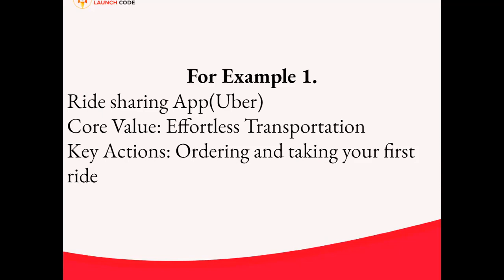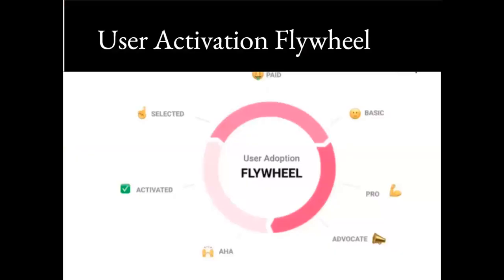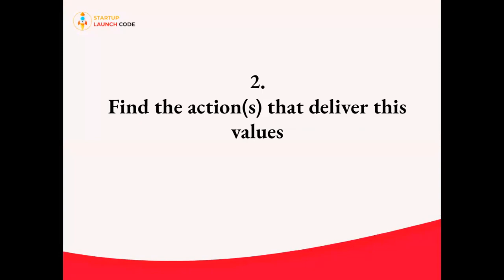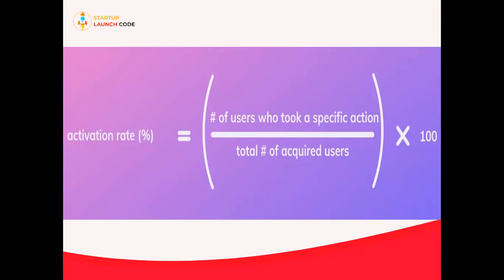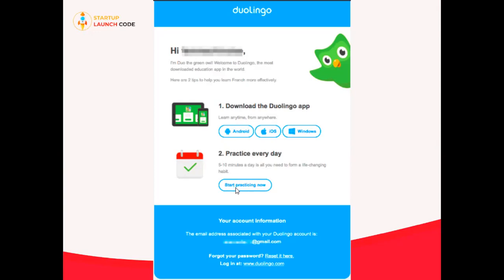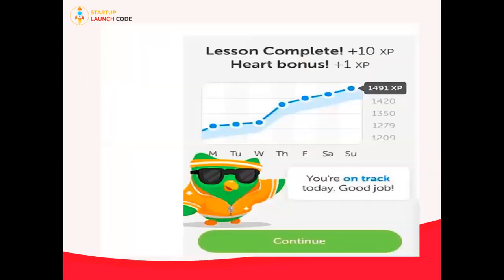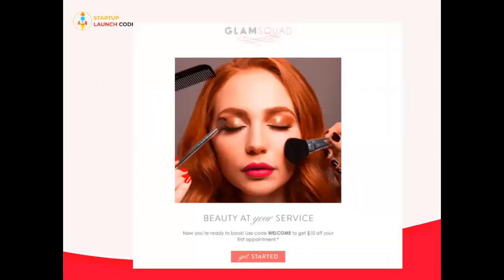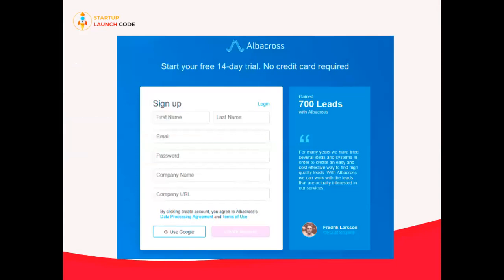User Activation: Understanding, Measuring and Improving Activation for Saas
The Saas model has been widely embraced globally by startups across the board, but defining the right growth metrics to observe and optimize could be a challenge.

In this session, we share the solution to that challenge so you can drive predictable and measurable growth in your startup.